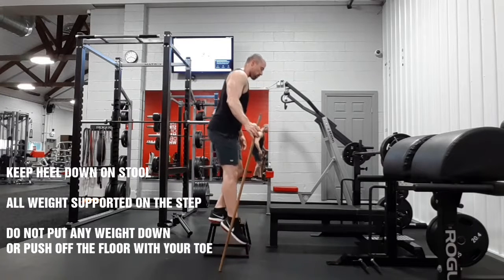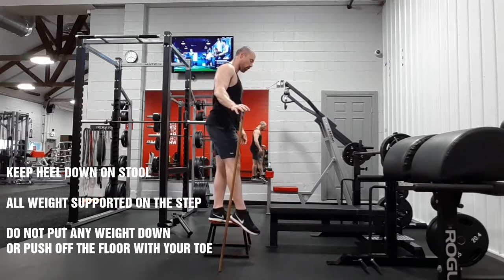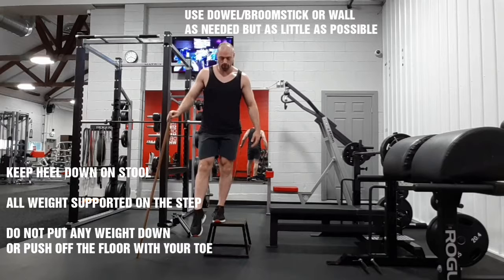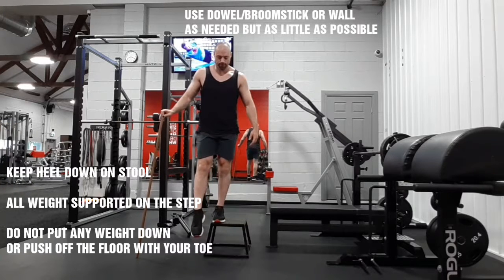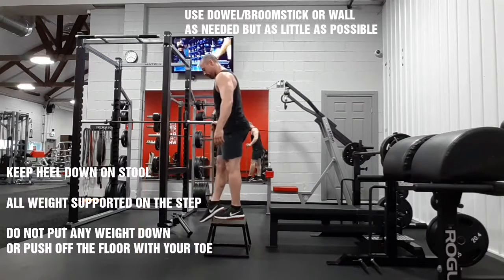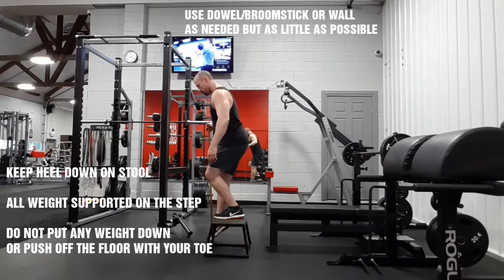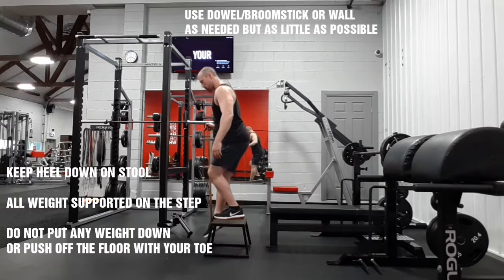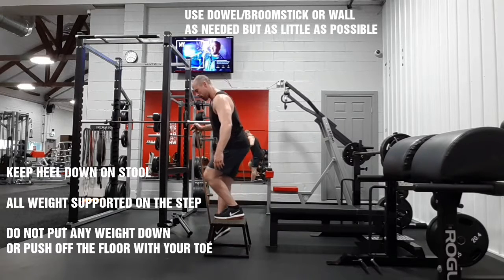Peterson Stepdown off Stool: 20-30 reps (CSB)[Alternative]